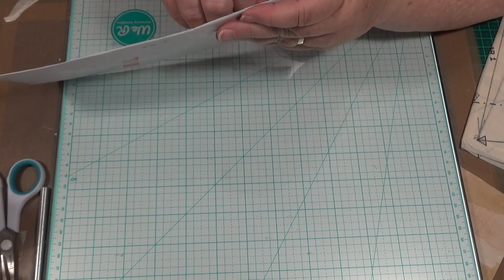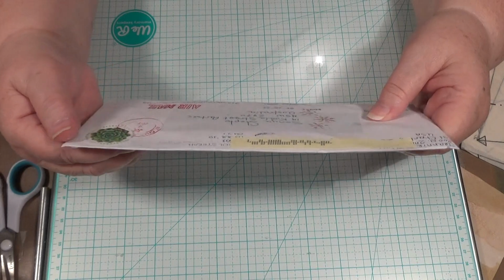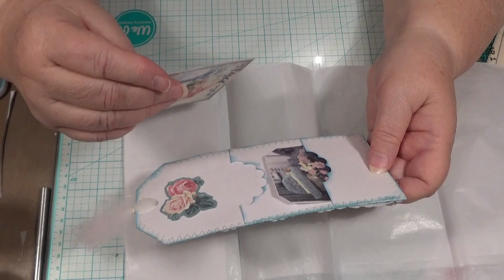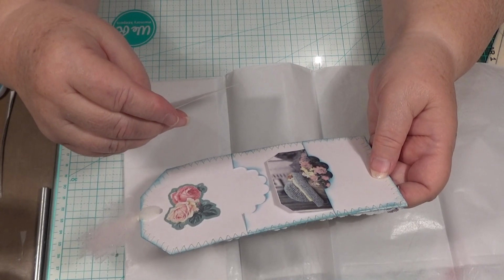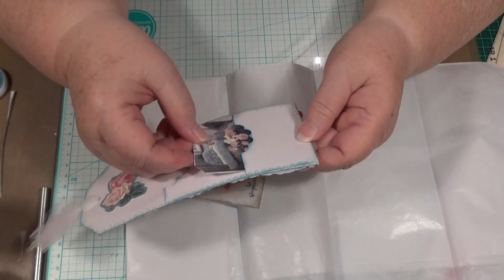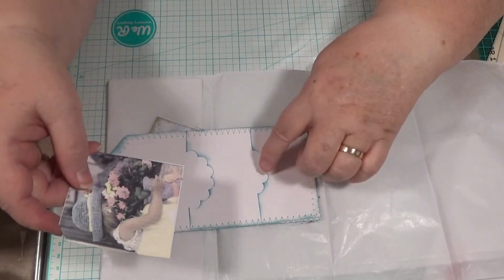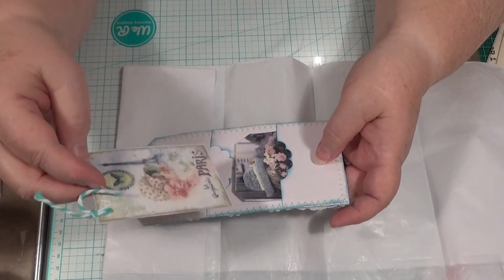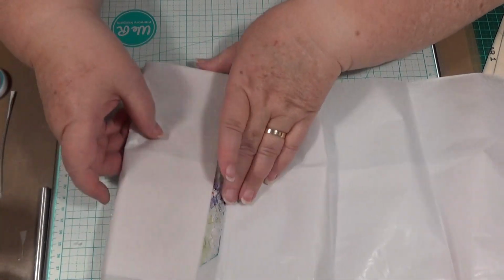9th entry in my tag challenge Jeannie Dreemer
thank you so very much Jeannie for your beautiful Tag